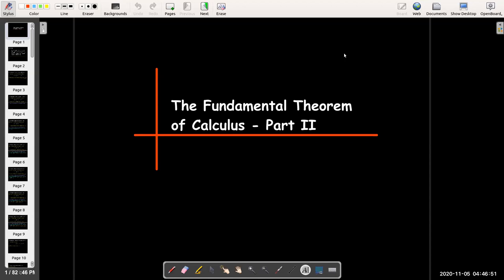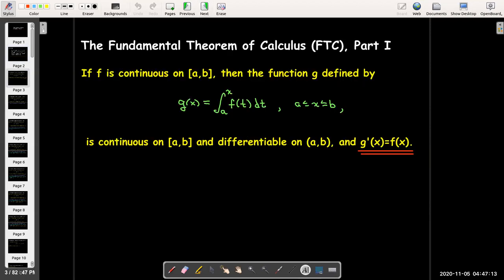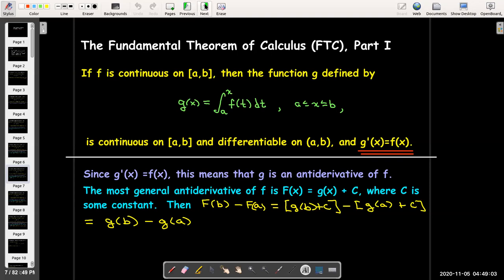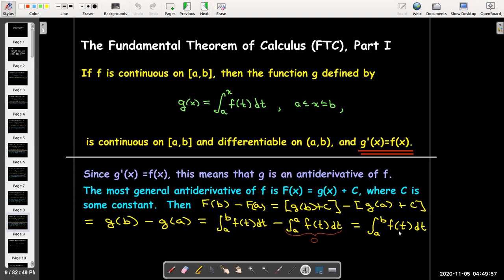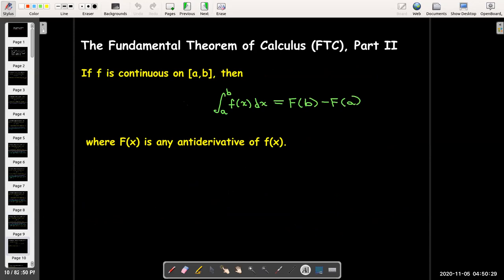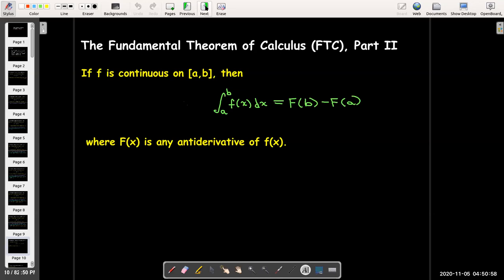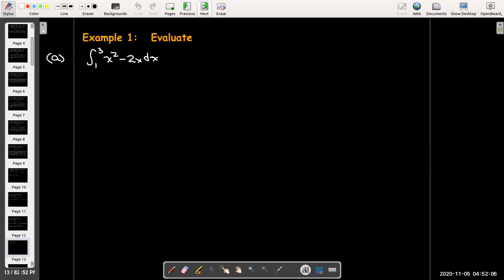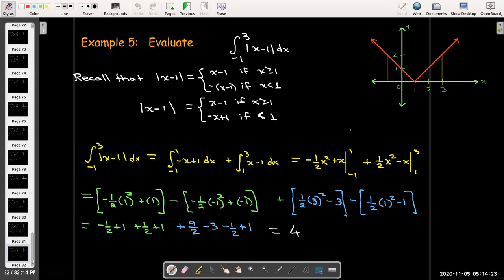The Fundamental Theorem of Calculus - Part II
In part II of the Fundamental Theorem of Calculus (FTC), we learn that we can usually evaluate an indefinite integral using the anti-derivative of the integrand.